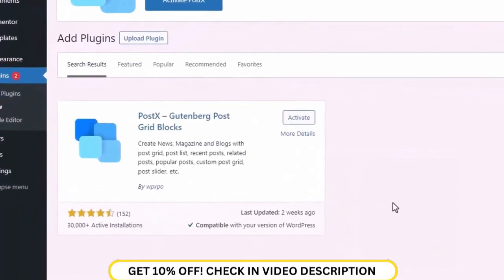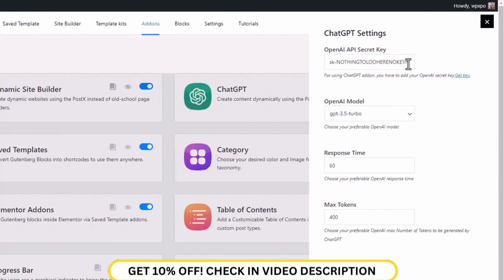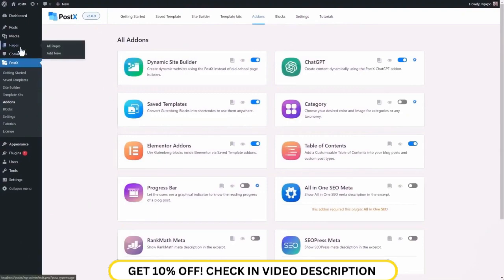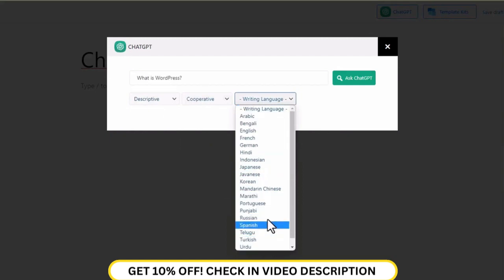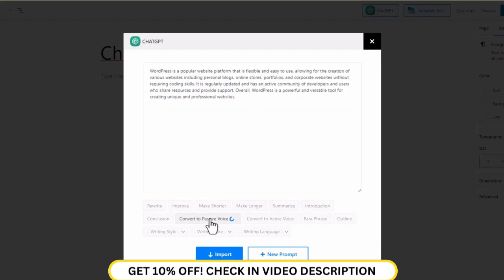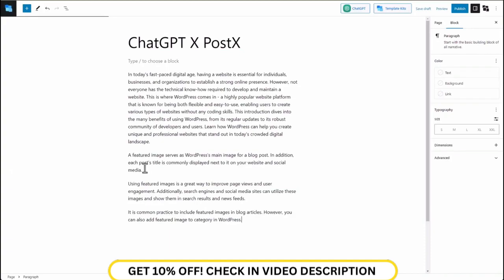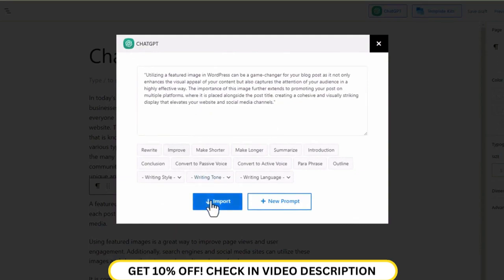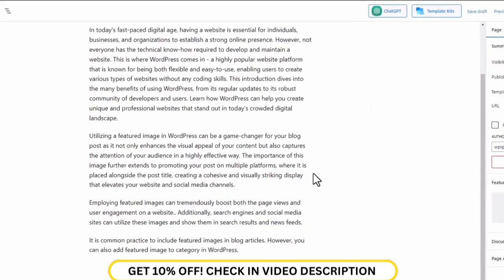PostX Review and Demo: Easily Build a News or Magazine Website | Appsumo Lifetime Deal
Video Credit: PostX